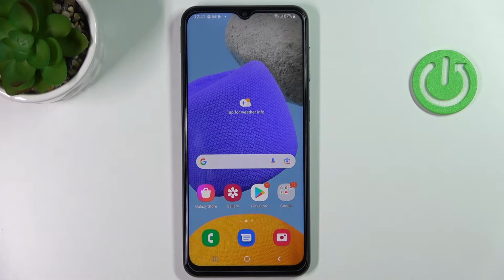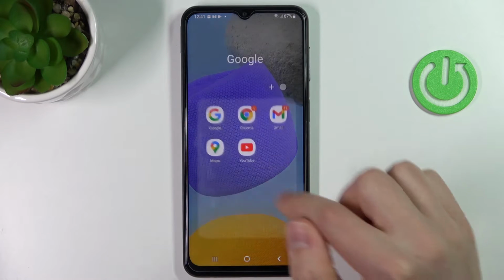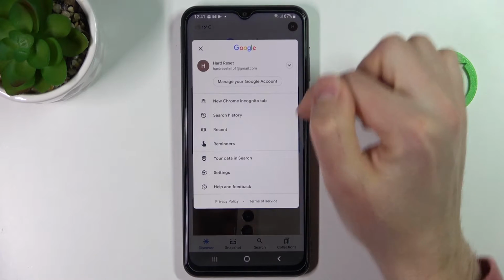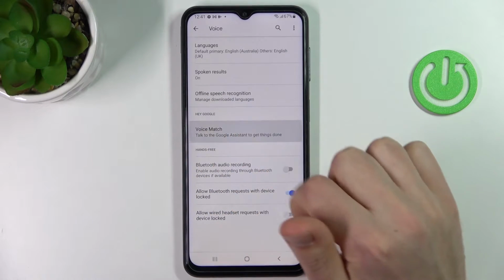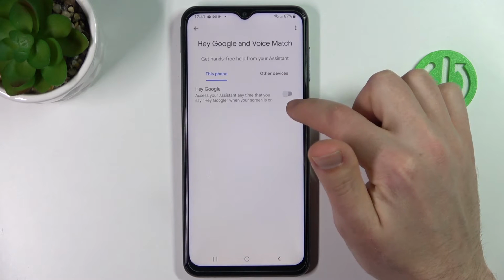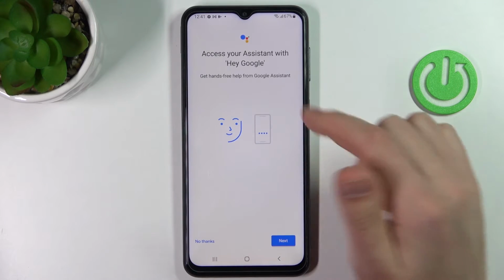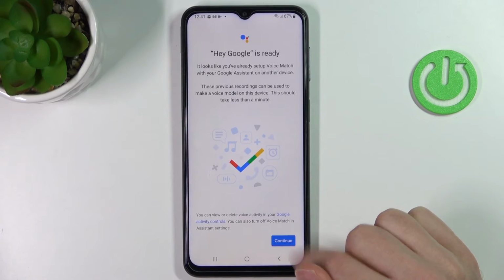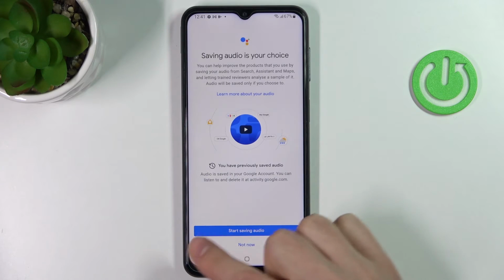How to Active “Hey Google” Function on Samsung Galaxy M23 | Enable “Hey Google” on Galaxy M23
If you wish to manage your Samsung Galaxy M23 by using voice commands, then you are in a good place. Find out how to enable Google Assistant function in your Samsung smartphone without any troubles. Make sure that you will be able to activate Hey Google in any time that you wish to use this awesome function on your Samsung Galaxy M23 smartphone.

How to Turn on Hey Google Feature on Samsung Galaxy M23? How to Turn on Google Account on Samsung Galaxy M23? How to turn on Google Account on Samsung Galaxy M23 by saying Hey Google? How to activate Google Account on Samsung Galaxy M23? How to turn on Hey Google of Google Assistant on Samsung Galaxy M23?